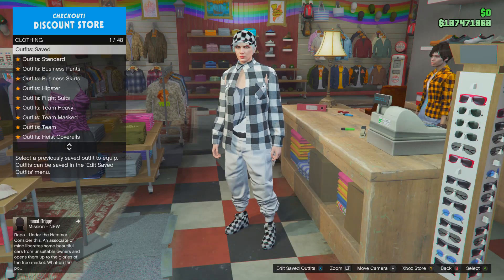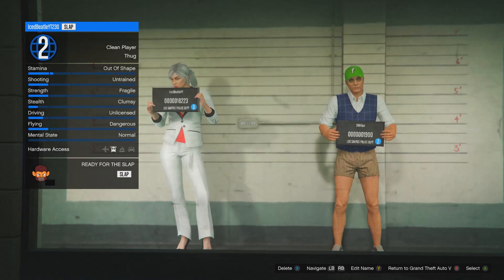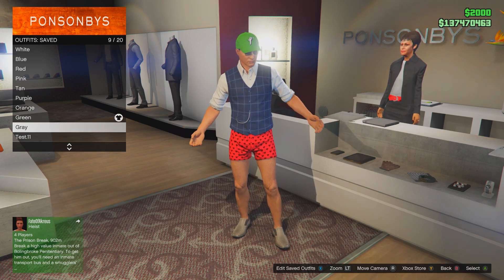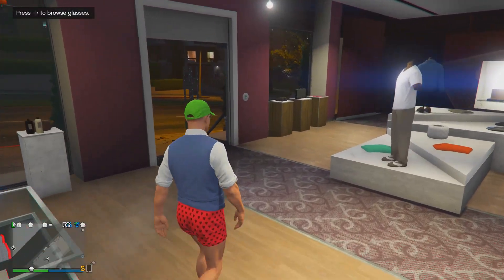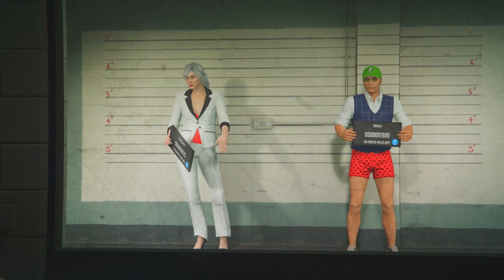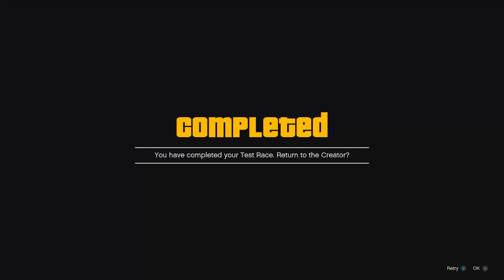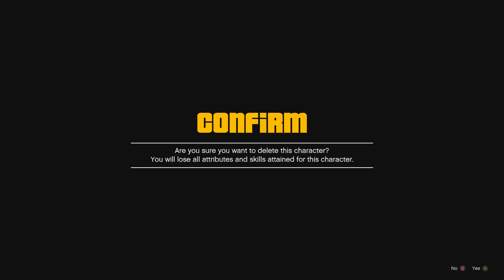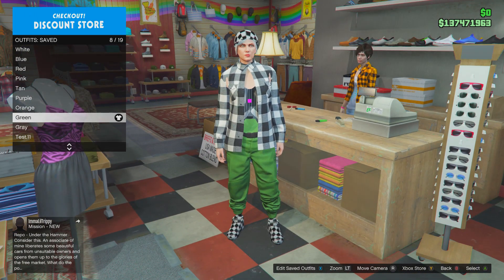*FAST & EASY* Get All Colored Joggers! 1.51 VIA Transfer Glitch XBOX I PS4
Shorts Tan Striped Boxers White Joggers
Shorts Purple Striped Boxers Tan Joggers
Shorts White Hearted Boxers Red Joggers
Shorts Gray Boxers Purple Joggers
Shorts Red Leopard Boxers Pink Joggers
Shorts Black Boxers Orange Joggers
Shorts White Boxers Green Joggers
Shorts Red Heart Boxers Gray Joggers
Shorts Black Hearted Boxers Blue Joggers